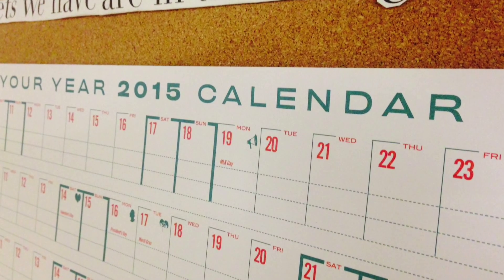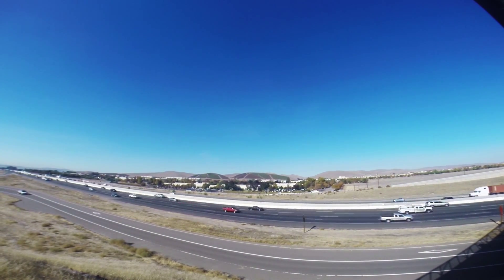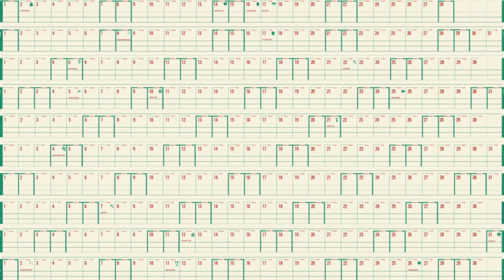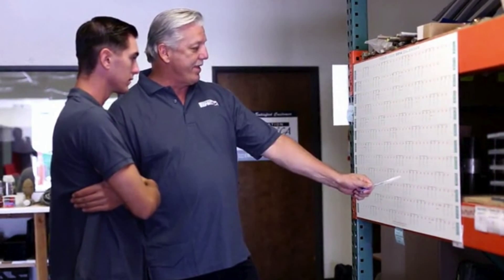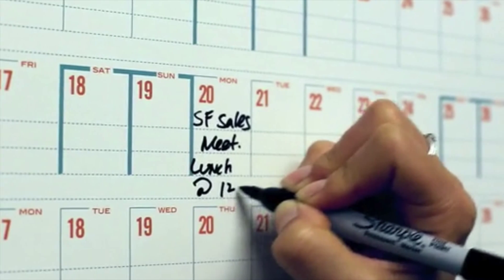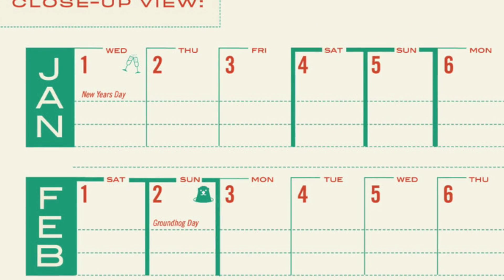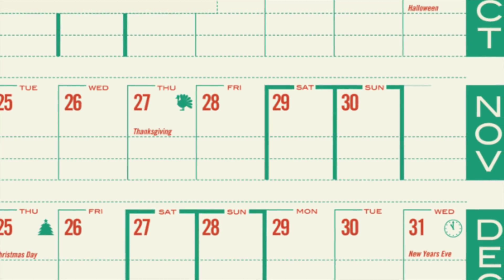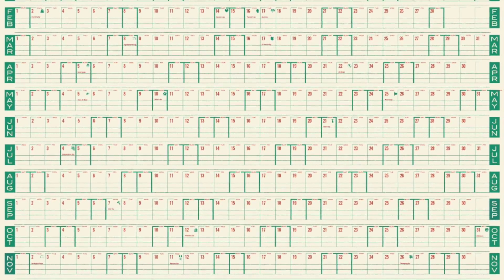Your Year Calendar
This video is about Your Year Calendar